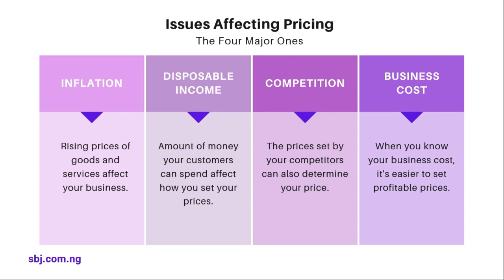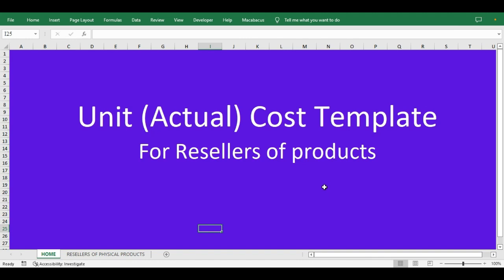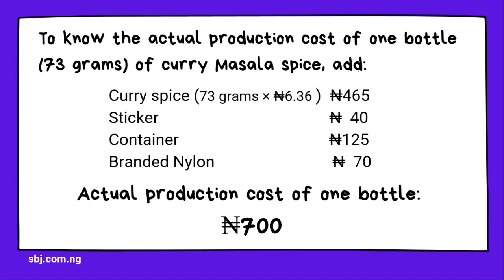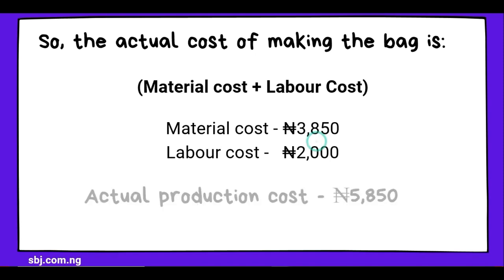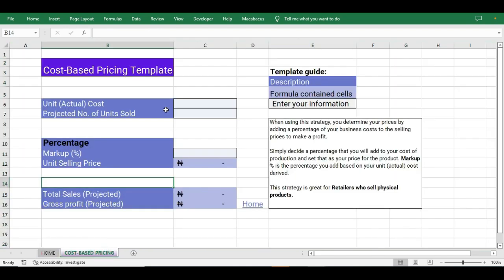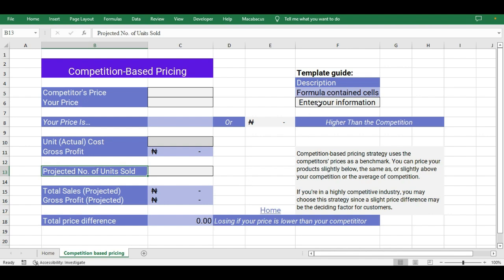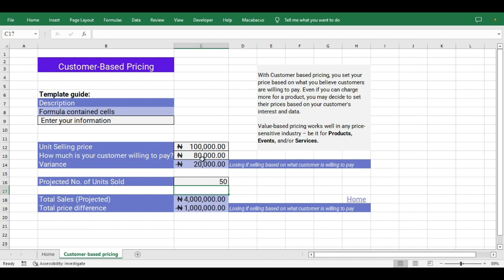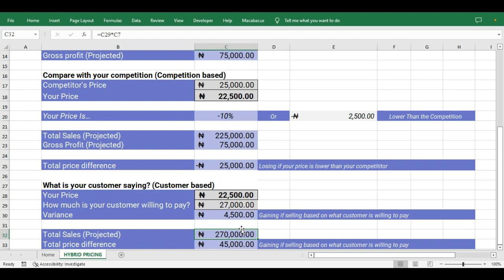How to Set Profitable Prices in Your Business (With 7 Free Downloadable Templates)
Get the templates for free below:

- 3 downloadable templates to calculate the actual cost of your products
- 4 downloadable templates to help you set profitable prices

Are you ready to learn how to set profitable prices in your business?

 I just made one of my paid courses free for you on YouTube.

In this course, you will learn about pricing models and choosing the right model for your business. With this, you can set prices that make you profit every time.

You Don’t Have to Ever Worry About Setting Prices in Your Business Again!

• Whether you resell physical products (both wholesalers and retailers),
• Make your own products (bakers, makers of pastries, spices, soap, beauty cream, etc.),
• Or make handcrafted items (crocheters, knitters, shoe designers, bead makers, etc.)

Welcome to Finance Junction with Ayomikun, where founders learn to make smart business decisions and stay in control of their finances.

I am Ayomikun Titiloye, a chartered accountant and finance consultant. On this channel, I break down business finance in simple terms, focusing on cashflow, profit, and money systems that actually work.

Thank you for being a part of our community. Let's embark on this journey to business success together!